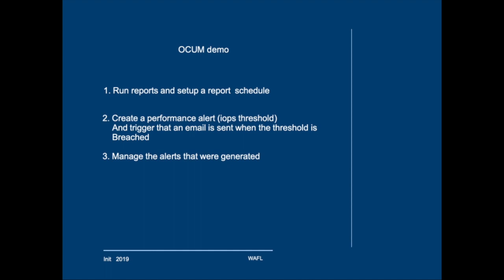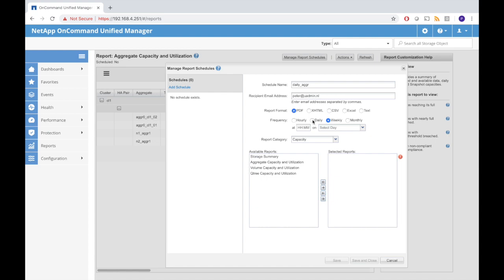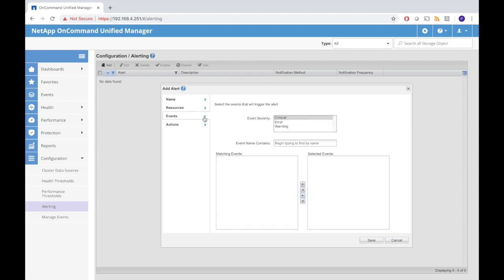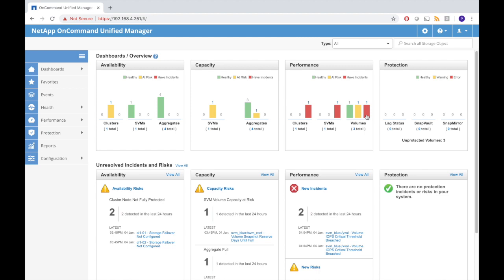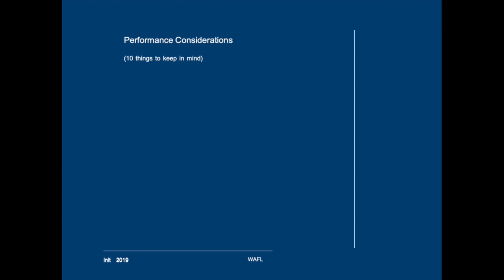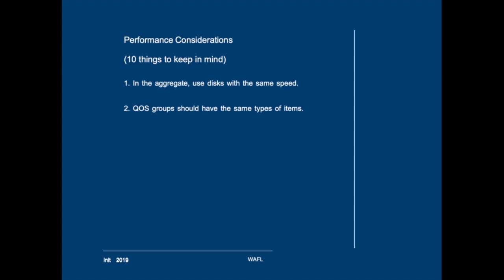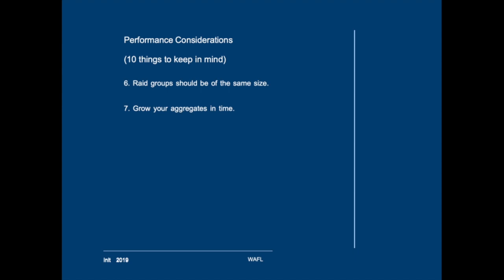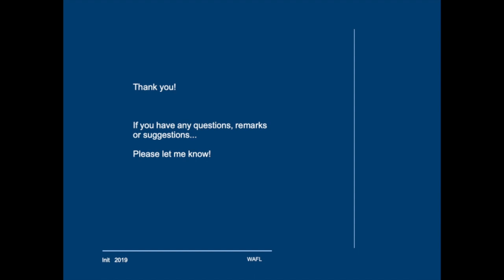Netapp ONTAP On Command Unified Manager demo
And why managers and graphical user interfaces can be boring, sometimes